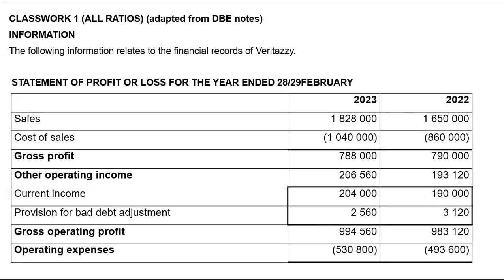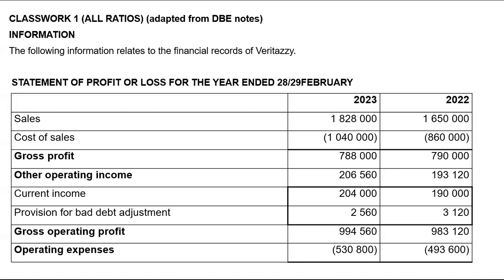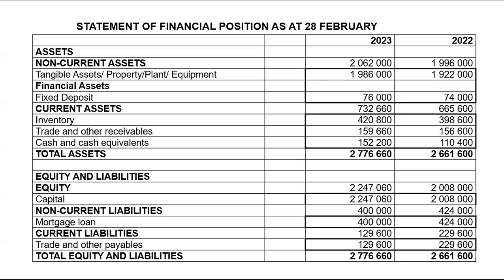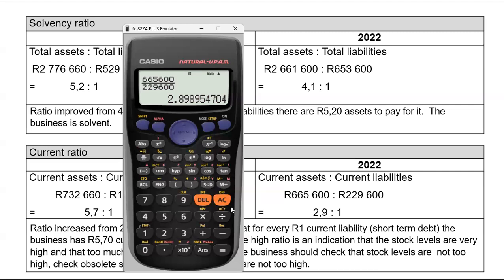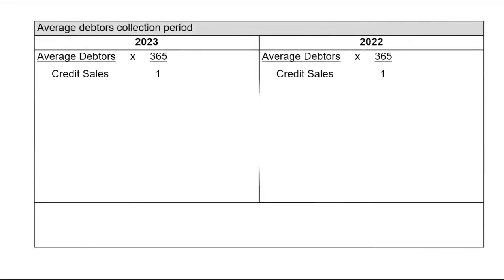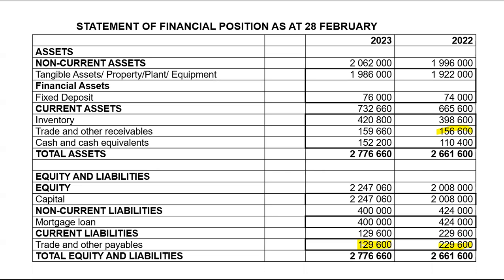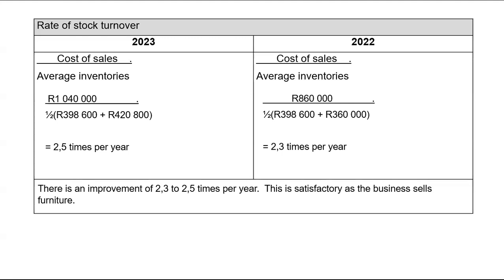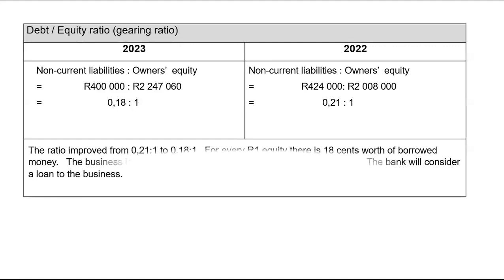Analysis of financial statements lesson 2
Google Class
wqhsrw4